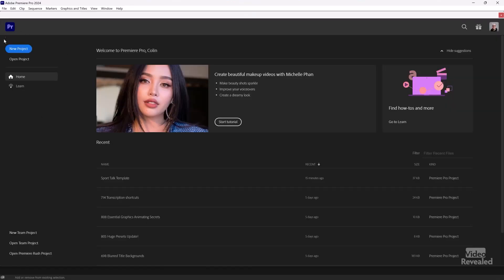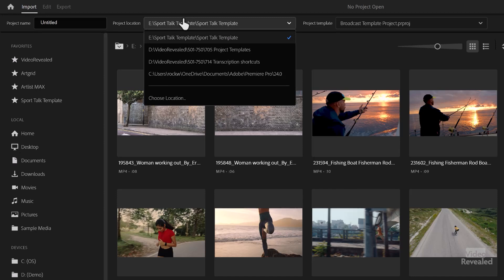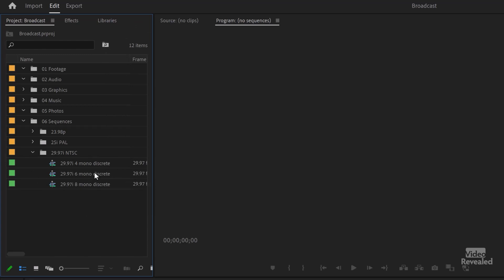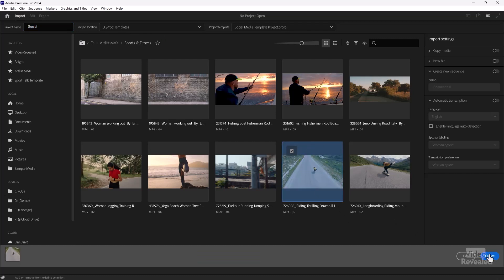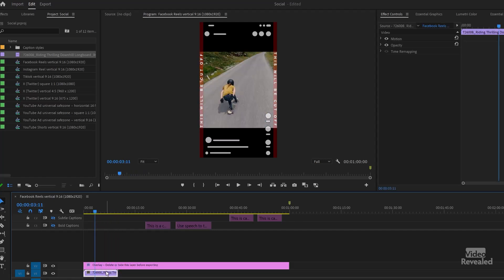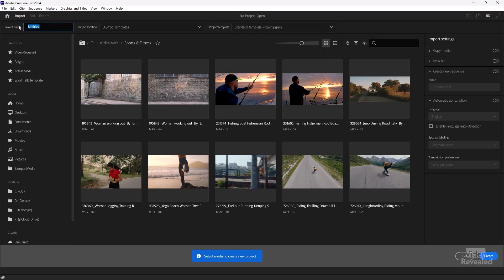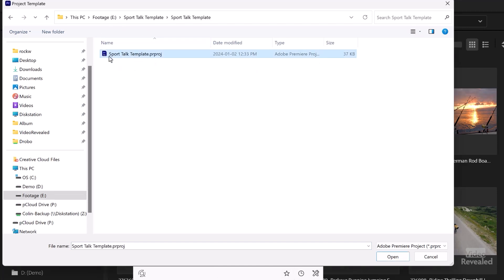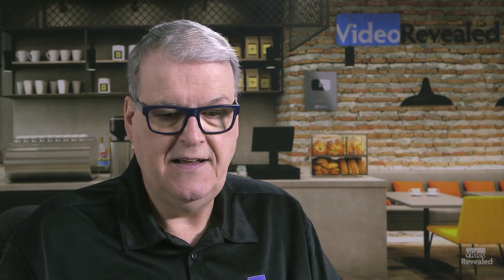FINALLY! Template Workflows in Adobe Premiere Pro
This tutorial will show you how to use the new Template Workflow in Premiere Pro. It also covers how to work with the default templates and how to add your own.

QUESTIONS?

THANKS!